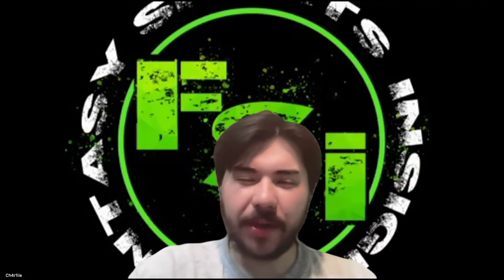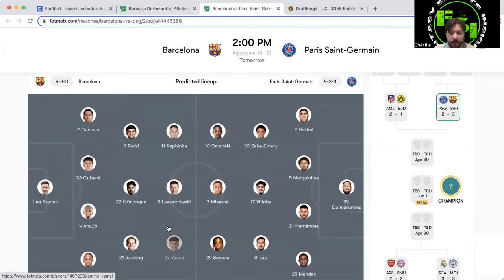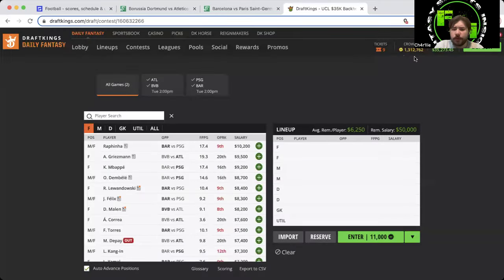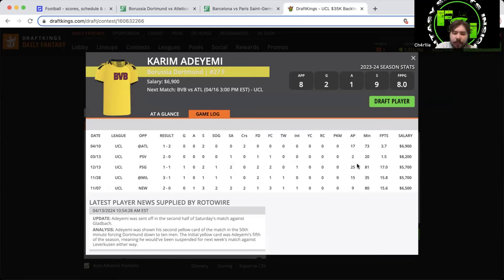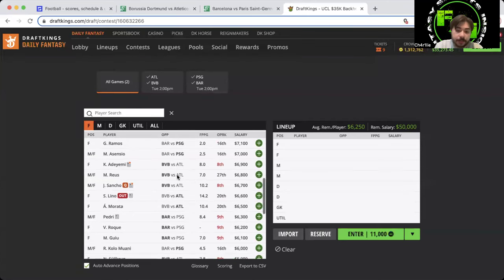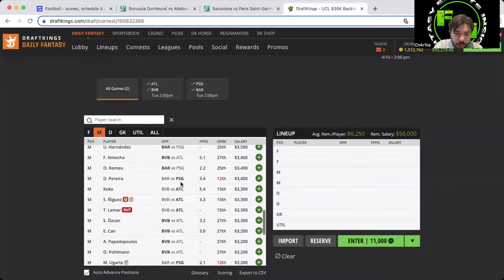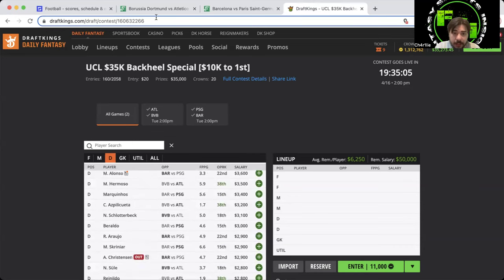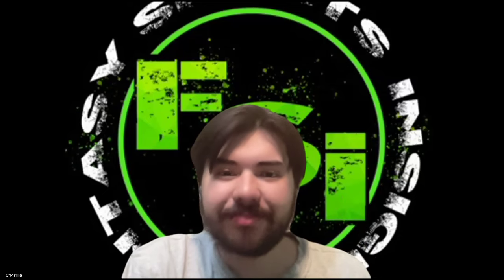UCL DraftKings DFS Slate Preview 4/16